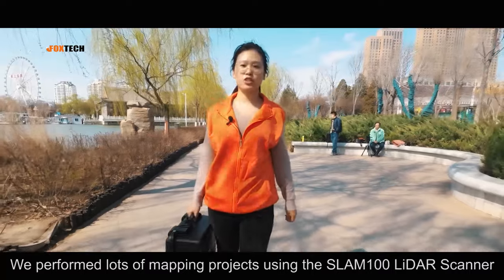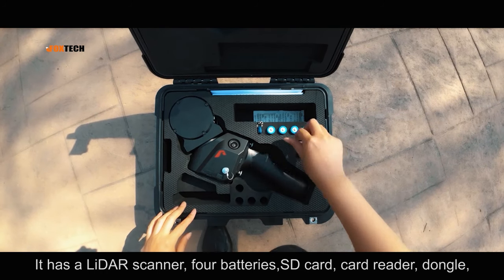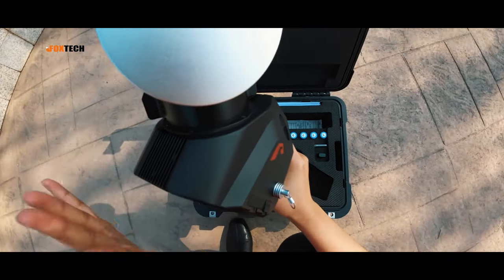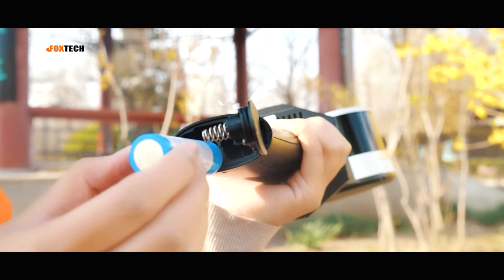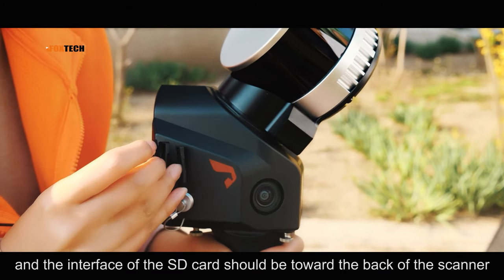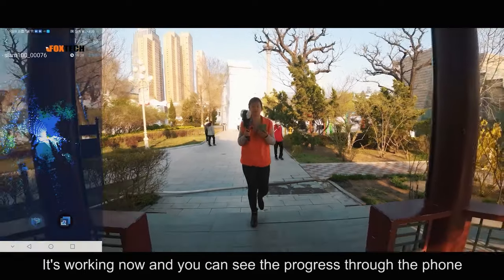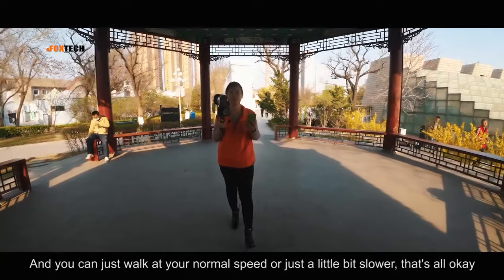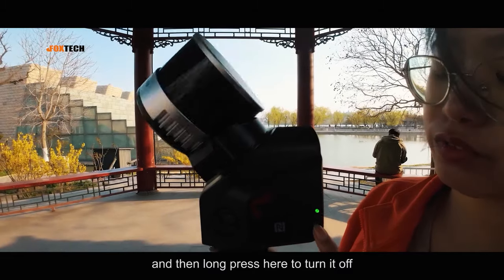SLAM100 Handheld Mobile LiDAR Scanner Setup and Quick Demo | 3D Scanning Long Corridor & Pavilion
This point cloud animation of long corridor and pavilion in a park were captured using the SLAM100 LiDAR scanner.

SLAM100 is designed to be highly integrated and simple to use. With the built-in battery cabinet, it is able to continuously scan for 2.5 hours by inserting four 3350mAh batteries.